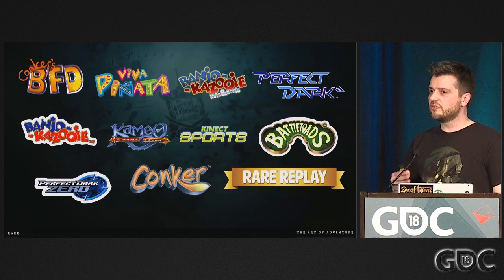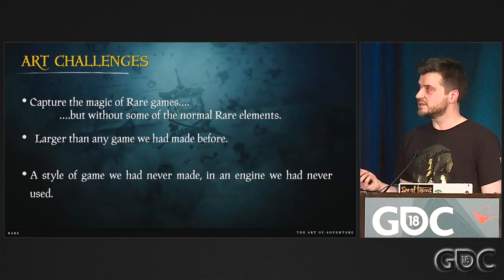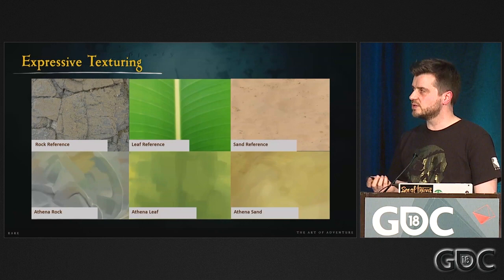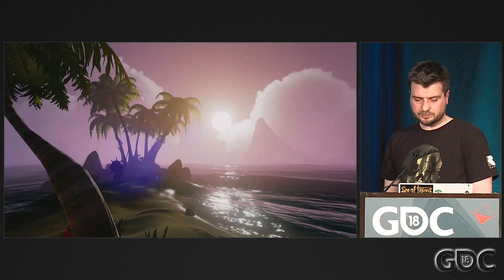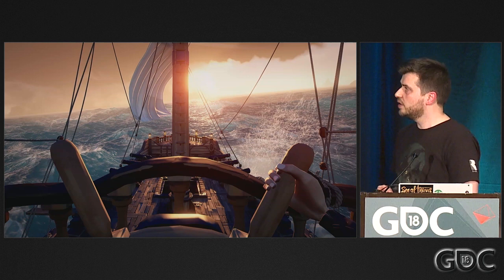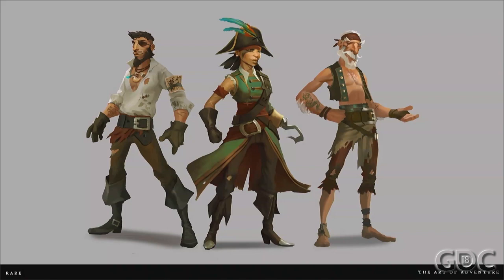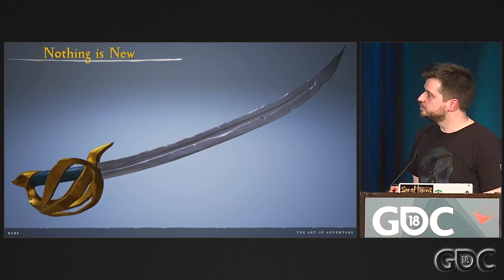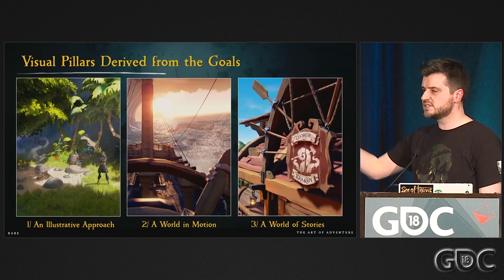Visual Adventures on Sea of Thieves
In this 2018 GDC talk, Rare's Ryan Stevenson shares a behind the scenes view of the visual development process from Sea of Thieves, outlines the challenges the team set themselves when they journeyed into the unknown, and explains how a few simple rules can permeate through all aspects of a game's visuals to create a unique stylized look.